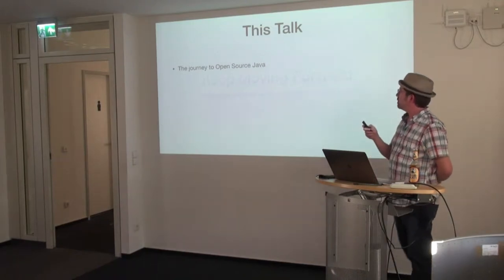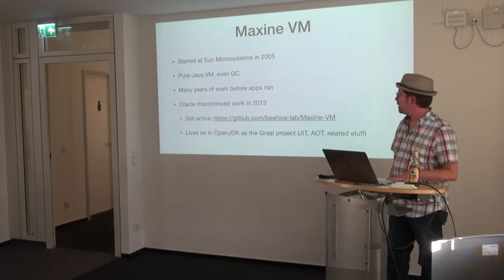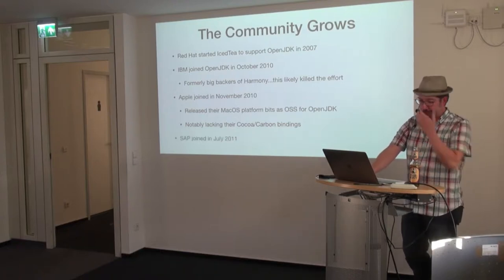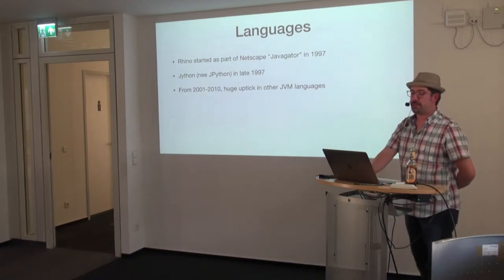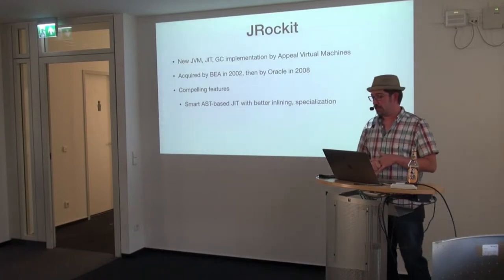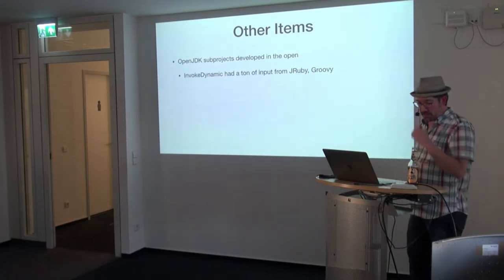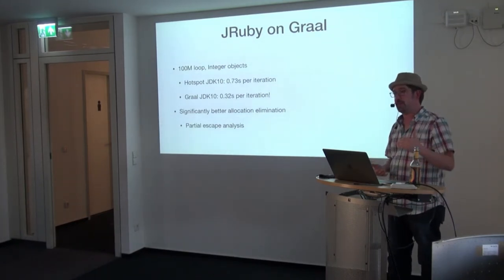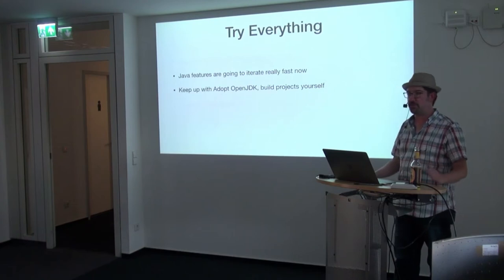Charles Nutter: Keep Moving Forward: How Open Source Changed Java Forever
Java’s history has two distinct periods: before OpenJDK and after OpenJDK. In the past ten years, we’ve seen the Java platform revitalized by open source, open processes, and rapid development of new features. In this talk, we’ll take a look back at what ten years of open source have done to the Java platform, and explore the new features and improvements moving Java forward.